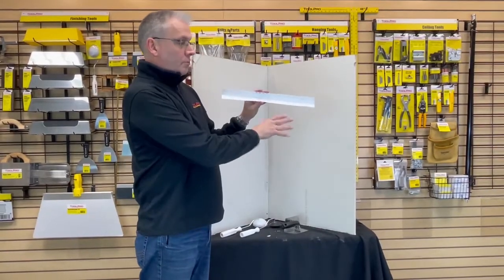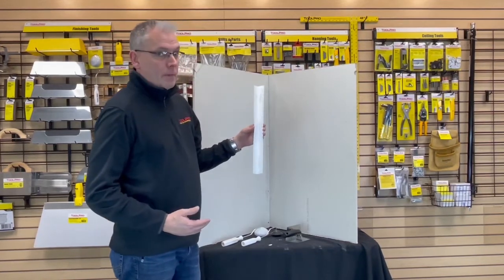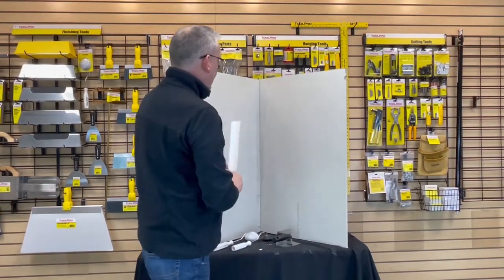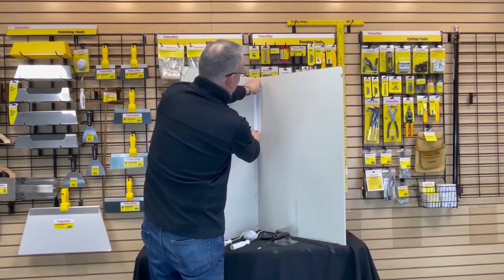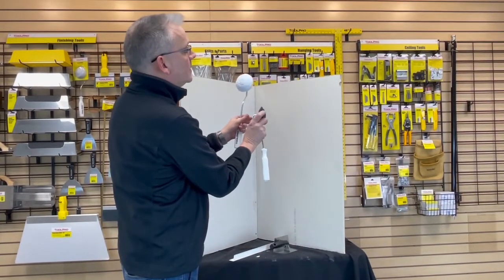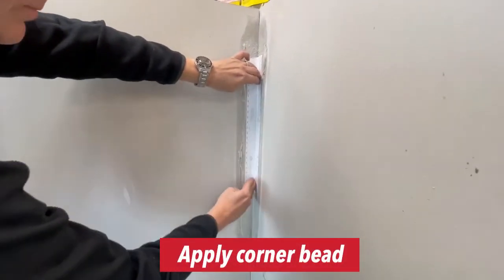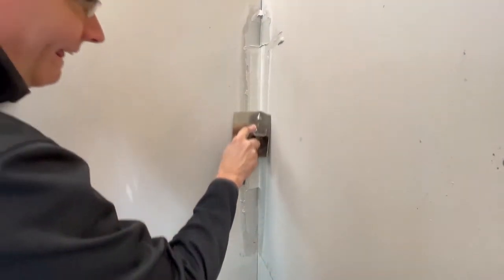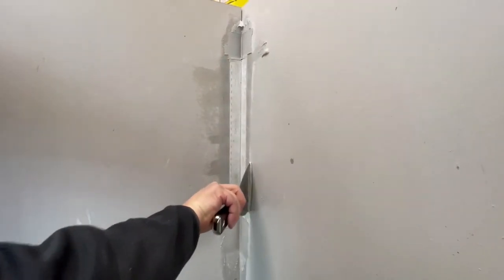How to Apply Strait-Flex Corner Tape Using the ToolPro Corner Roller and Adjustable Corner Trowel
In this video you will learn how to apply Strait-Flex Corner Tape using the ToolPro 3 in. Corner Roller.

Chapters:
0:00 What is Strait-Flex Corner Tape?
1:23 How to use the ToolPro 3 in. Corner Roller
1:45 How to apply Strait-Flex Corner Tape

Click the links below to view details on the featured products:

TP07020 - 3 in. Corner Roller and Applicator

ToolPro.com